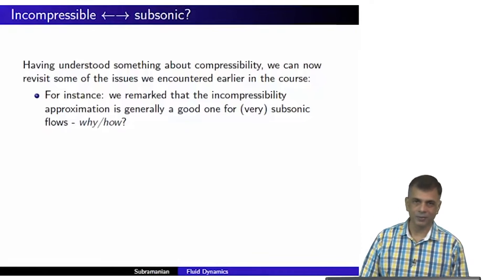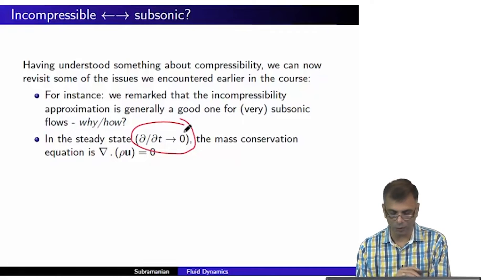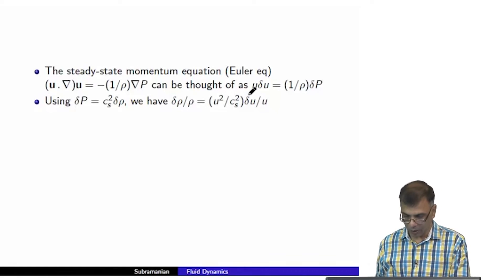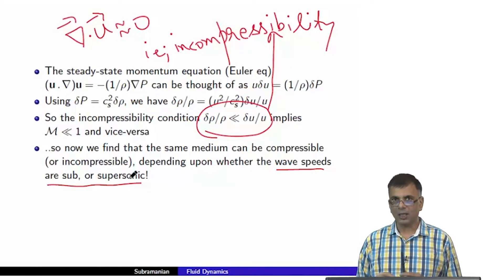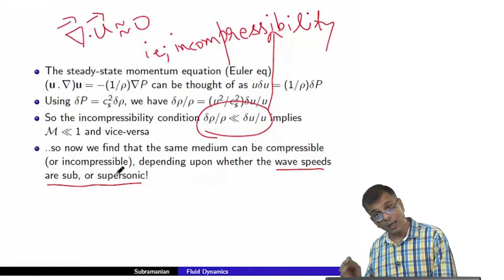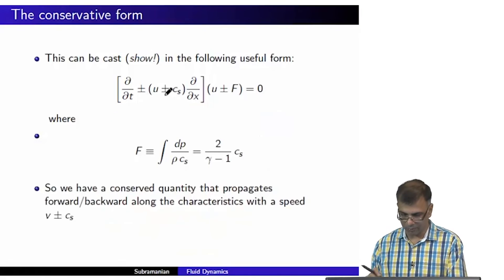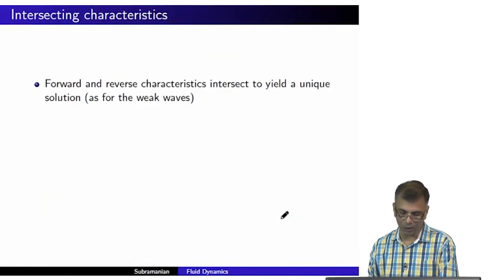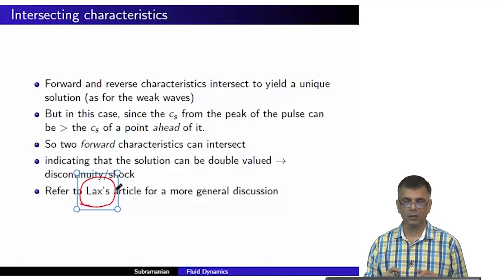Criterion for neglect of compressibility, method of characteristics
Subject:Physics
Course:Fluid Dynamics for Astrophysics